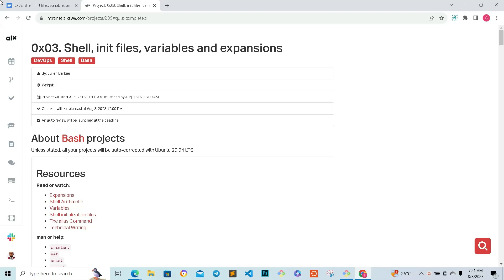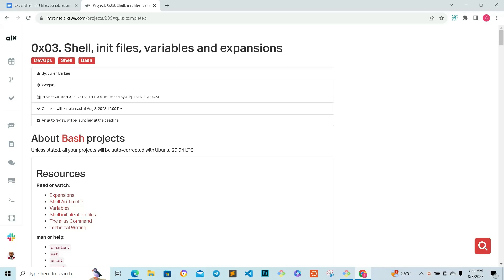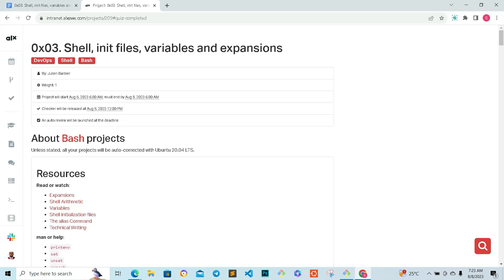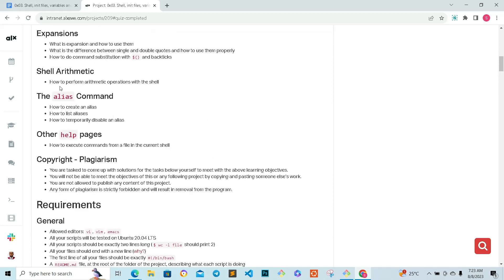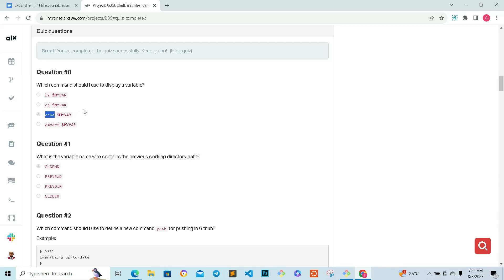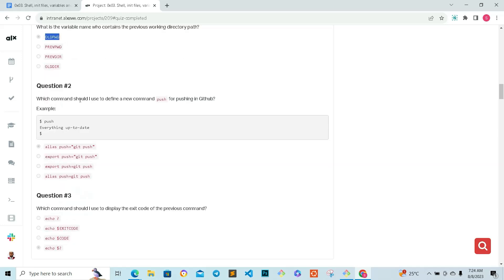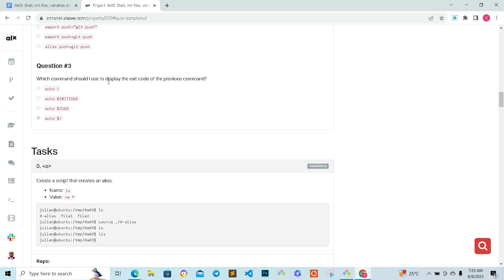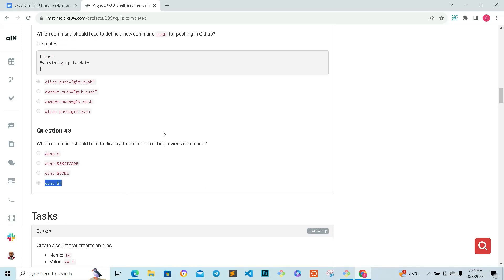0x03. Shell, init files, variables and expansions QUIZ DONE 100%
0x03. Shell, init files, variables and expansions QUIZ DONE 100% WITH TASK ANSWERS IN GOOGLE DOC.

GOOGLE DOC CONTAINING ALL THE ANSWERS FOR THIS PROJECT 0X02 SHELL REDIRECTIONS